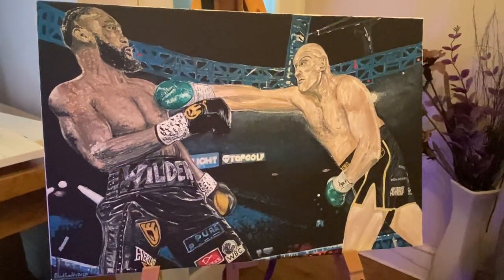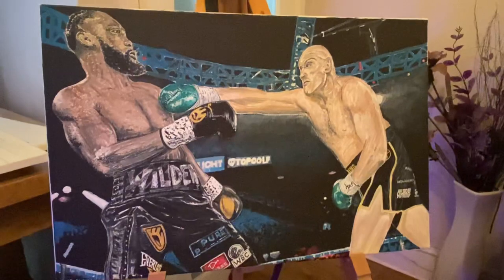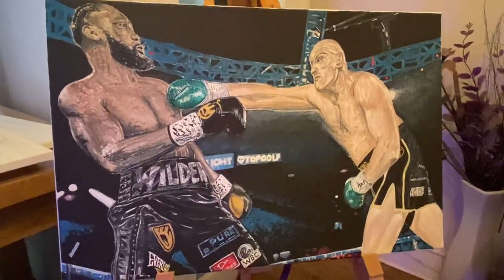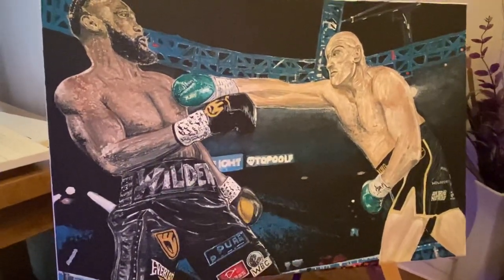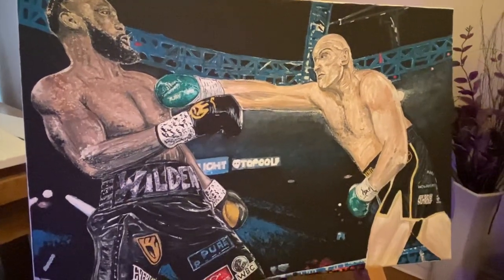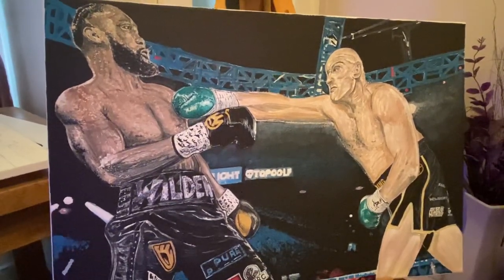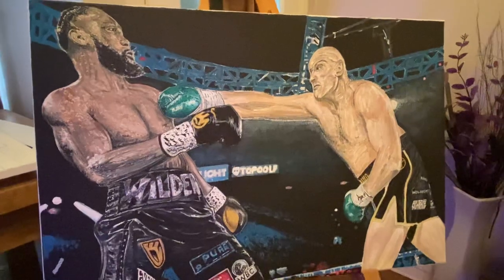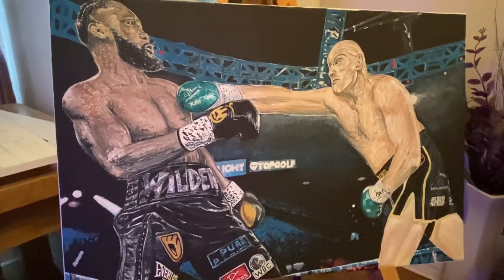Boxing Artist Paul Smith painting of Tyson Fury v Deontay Wilder rematch 🥊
Boxing Artist